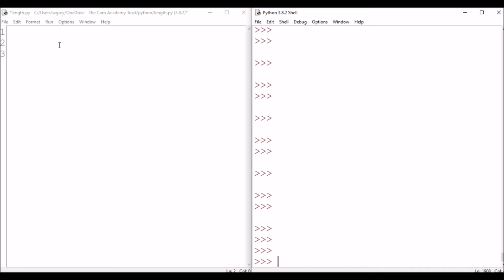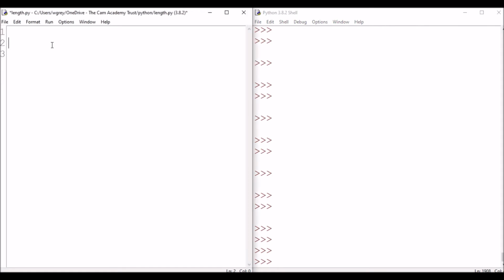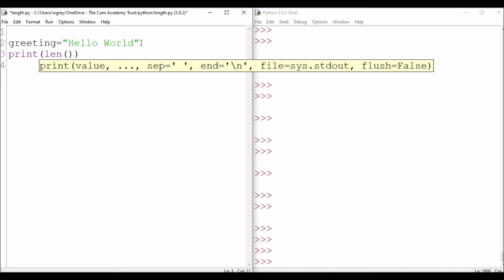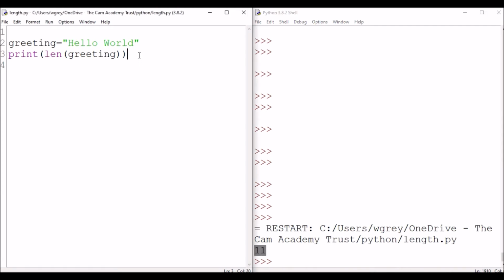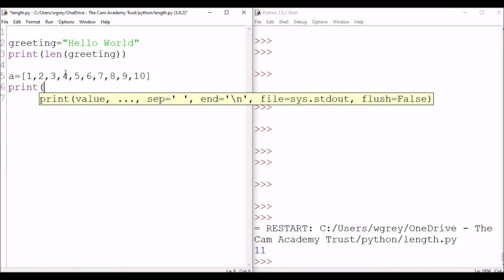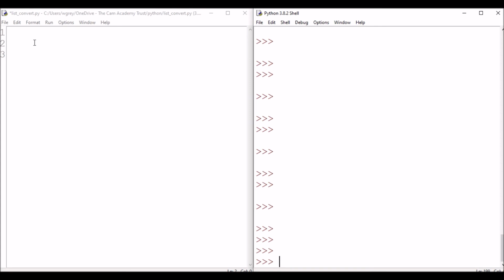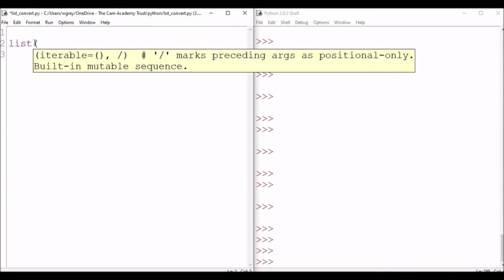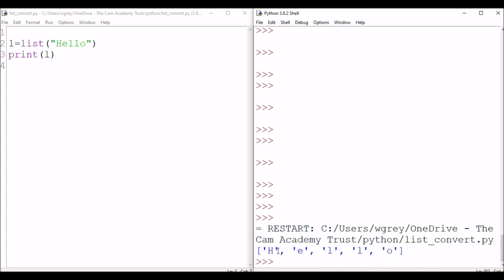Explaining the len and list functions in Python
Short tutorial videos explaining different topics in GCSE and A level computer science including Pythin programming